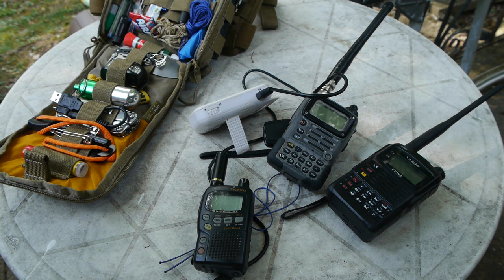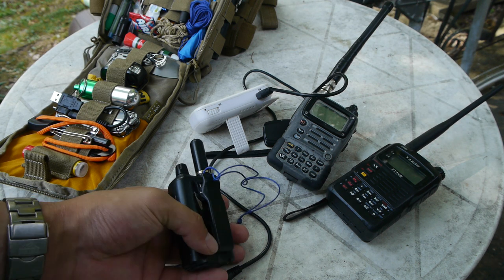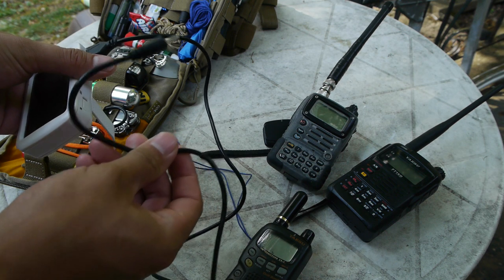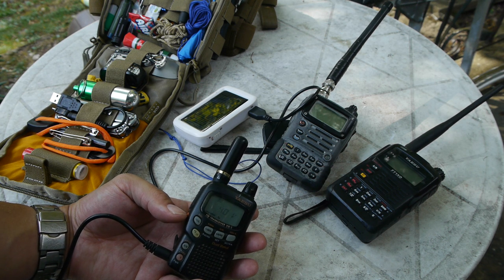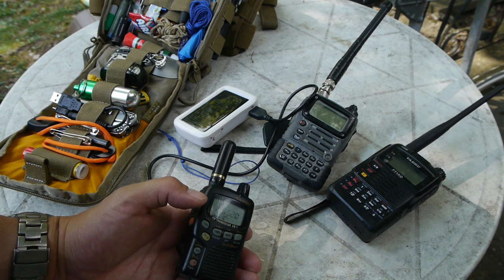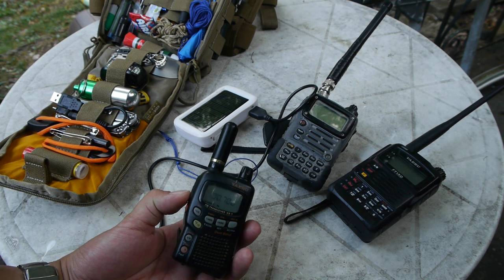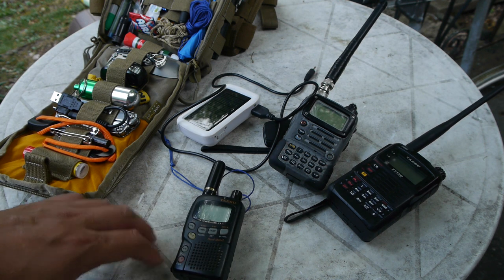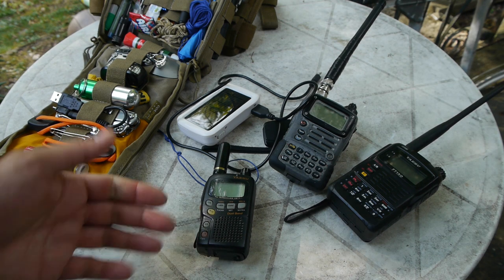Ham Radio - Favorite Small Micro HT Yaesu Vx1r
Brief overview of why the yaesu vx1r dual band micro ht is my favorite radio for edc kits and go bags.

Filmed on a panasonic gh2 24fps, aperture 8  iso 160 with a nominal preset white balance IE 3200k setting with a zoom h6 recorder midside mic and rode wireless filmmaker kit set.